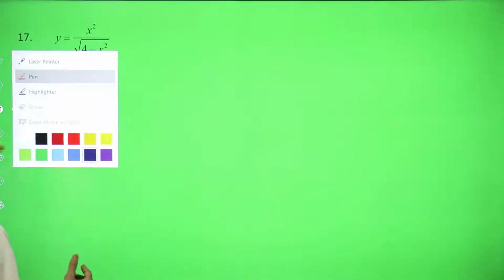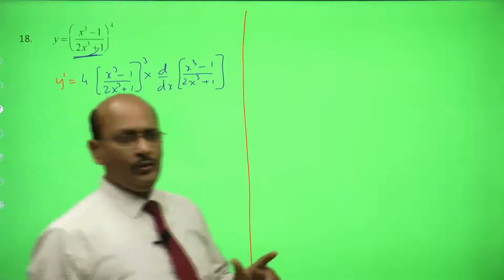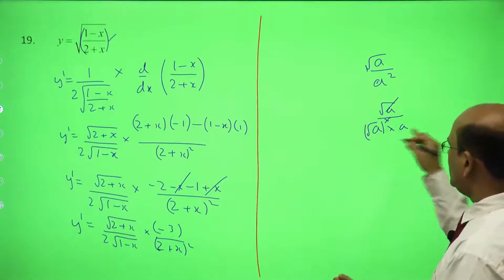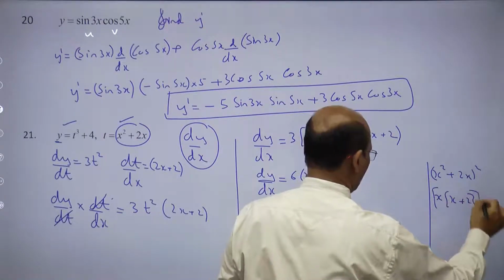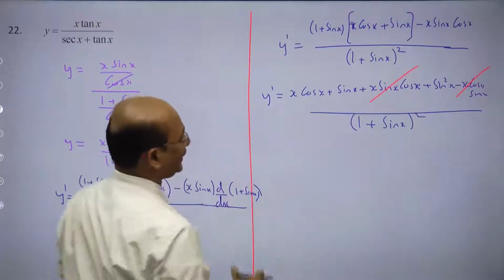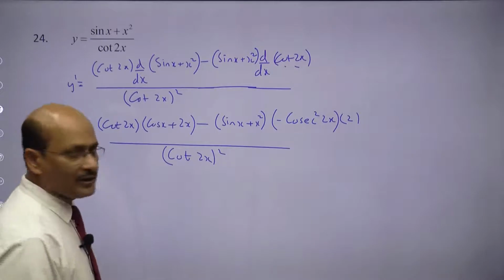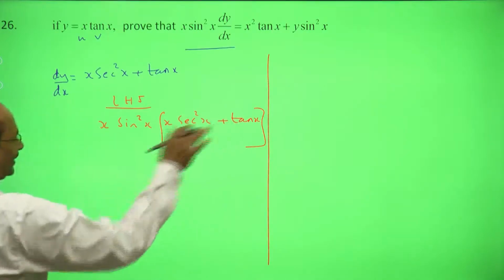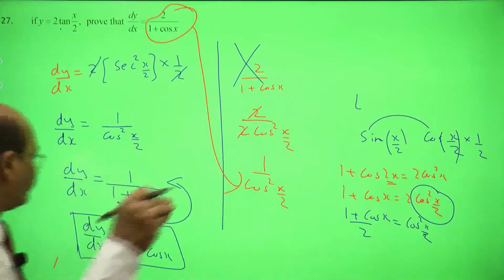Diff 03 Basic